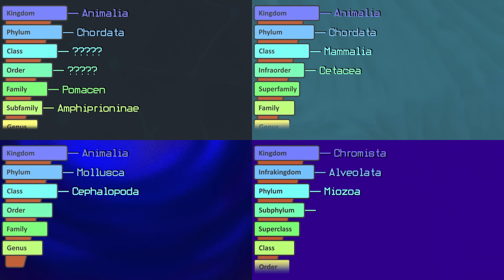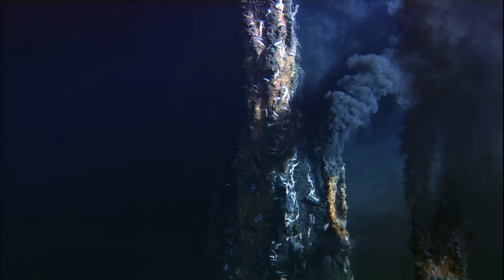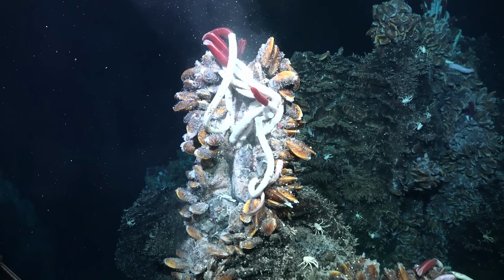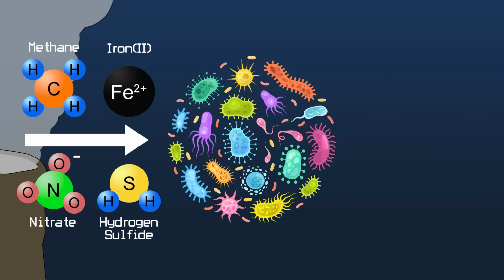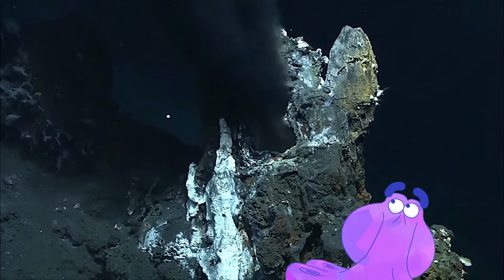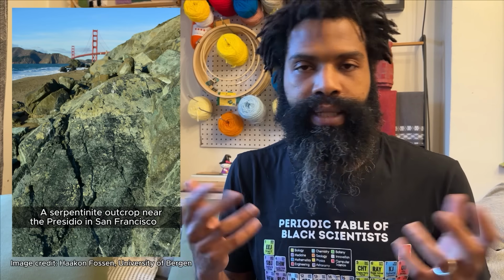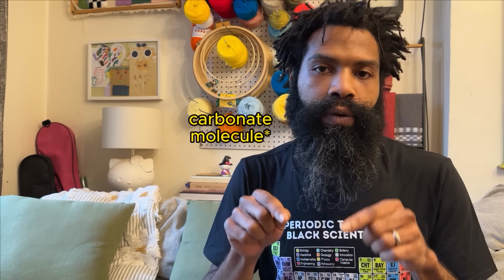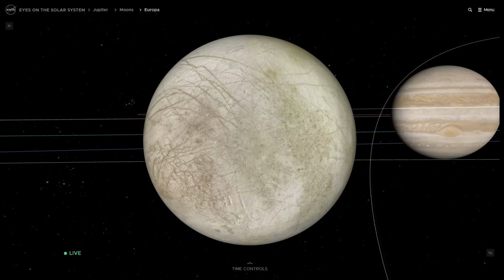This Ecosystem Will Kill You If You Move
Vent Formation Animation by Mikaila Blackburn at Nebula Studios
Writing, Direction, Editing, and Original Content for Chem Thug's section by...well, Chem Thug, obviously
Writing, Direction, Editing, and All Other Original Content by The Octopus Lady

Select imagery/video supplied by Getty Images

Sources (and holy sea bunnies, between me n' Chem Thug, we got so many I had to put them in a doc)